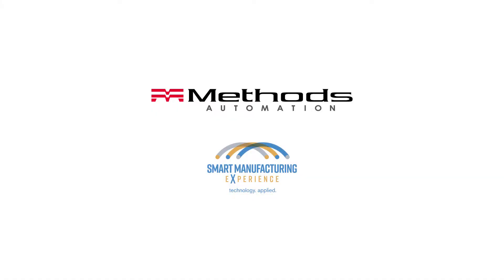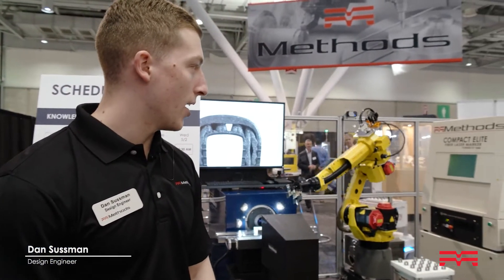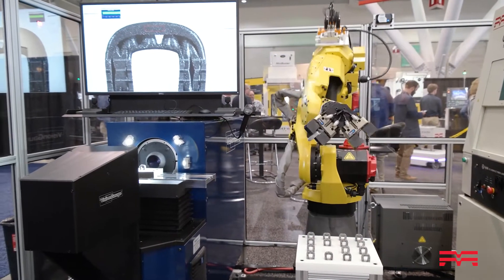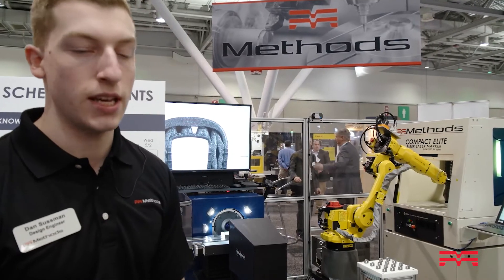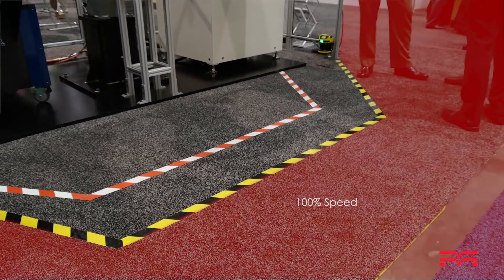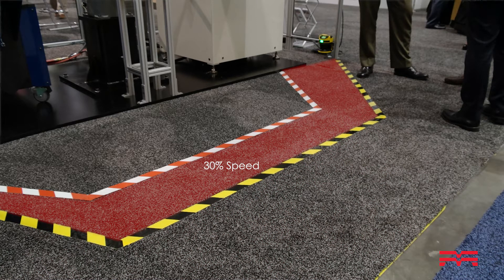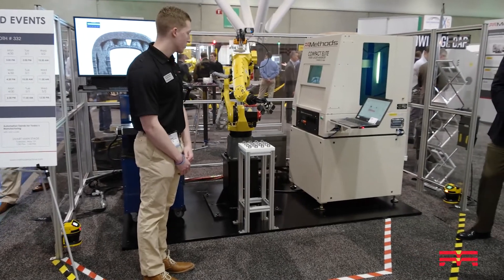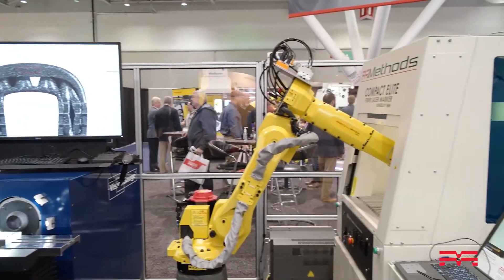Automated Inspection & Laser Marking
This automation system utilizes a Fanuc M-10iA/12S Robot to transfer parts parts being laser marked on a Vytek Compact Elite to a VisionGauge Digital Optical Comparator for inspection.

Featured at Smart Manufacturing Experience 2018.